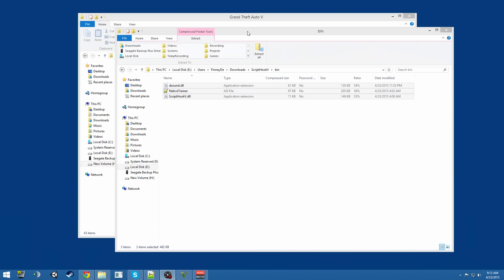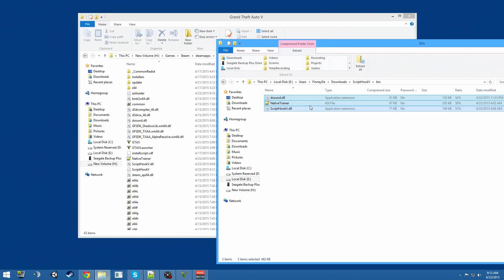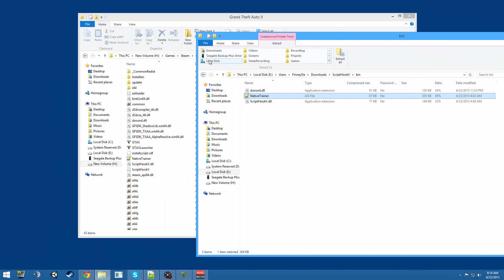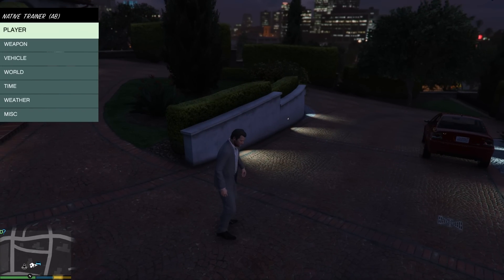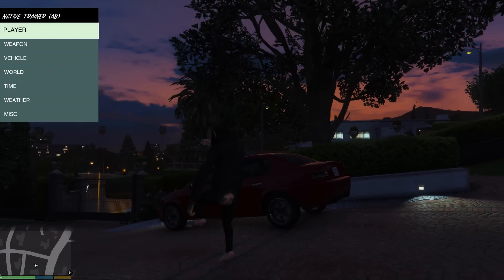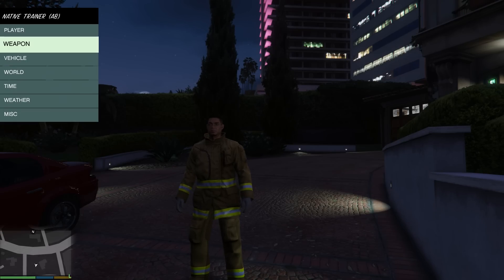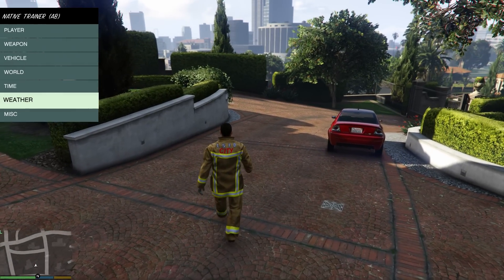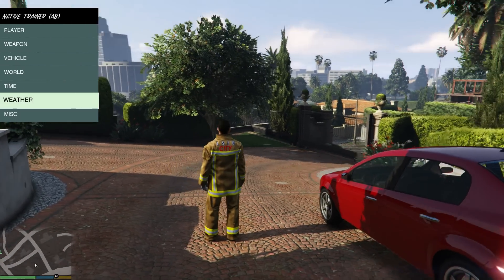GTA V PC FIRST Native Trainer for PC Mod! First SCRIPTHOOK release! LSPDFR is getting closer!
This video has been uploaded unedited for the simple fact to get you guys - my loyal subs aware that ITS HERE ITS HERE! :D

I'm not responsible for use of these products, with that said - use them at your own risk.

"Alexander Blade" from gtaforums.com JUST released his Native Trainer, and SCRIPTHOOKV, for GTA V for PC.  Whats this mean?  A trainers already out you say!?  WRONG!  This is the first NATIVE trainer for GTA V that will really open the doors to modding also because the scripthook.

I know some of you have been waiting for me to say its safe, and I can comparability say this things safe!